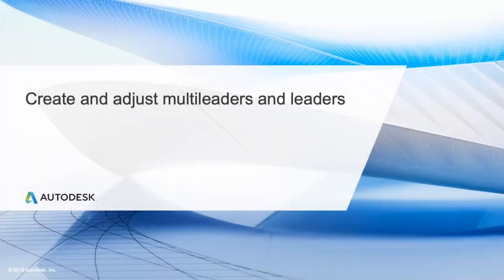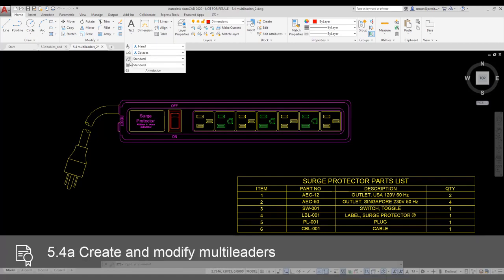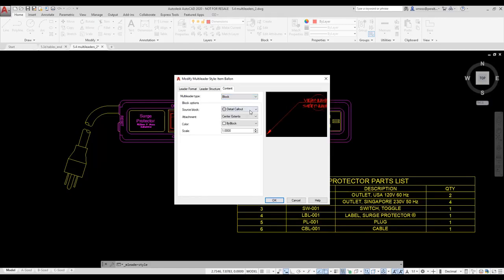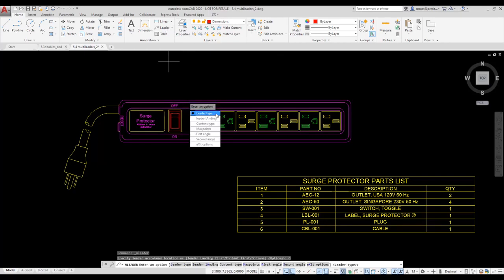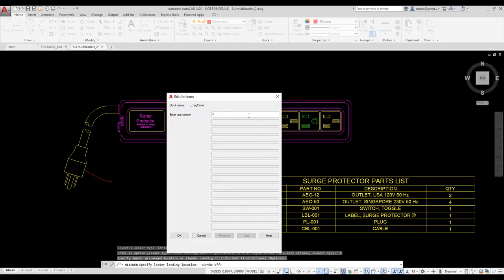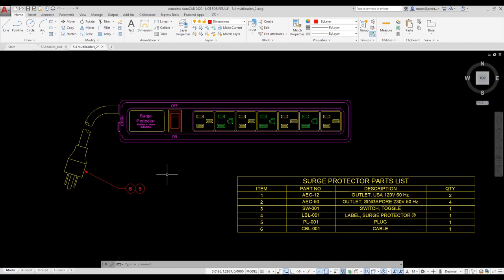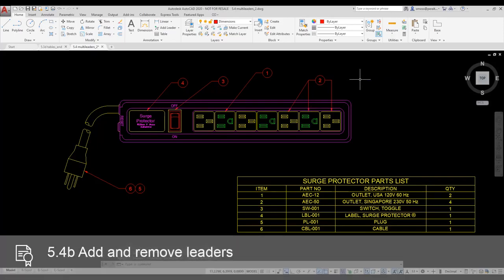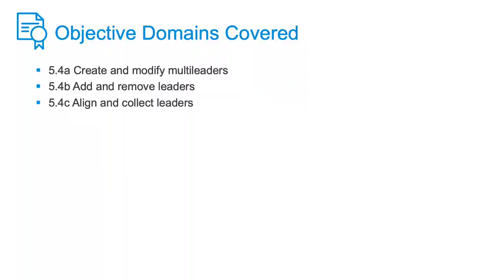Professional AutoCAD for Design and Drafting Lesson 5.7- Create and adjust multileaders - leaders